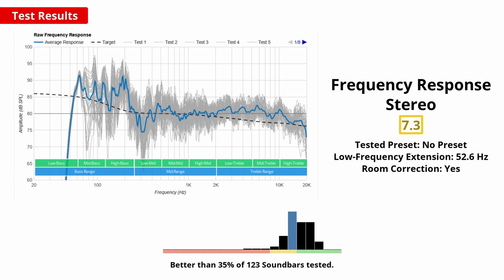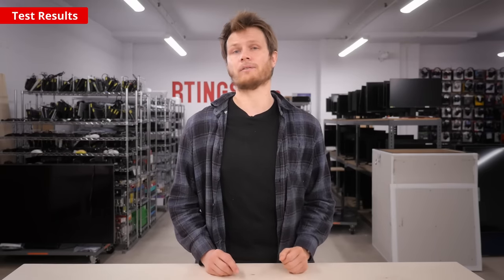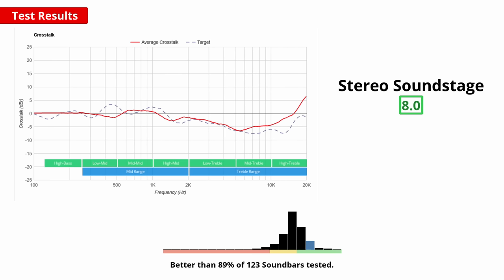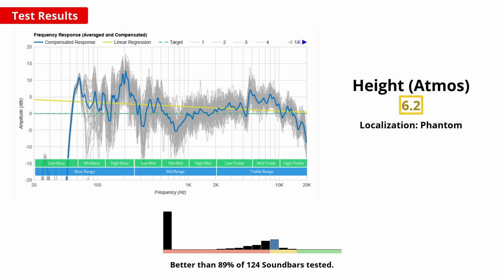Bose Smart Soundbar 900 - Is the standalone enough?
The Bose Smart Soundbar 900 is a standalone 5.0.2 setup with a premium design. Unlike the Bose Smart Soundbar 700, it comes with two up-firing drivers that support Dolby Atmos content. It reproduces a neutral, balanced sound profile suitable for listening to lots of different types of audio content, and there's even an ADAPTiQ room correction feature to optimize audio reproduction based on your space. It uses the manufacturer's PhaseGuide technology to beam sound throughout your room to create a wide, immersive soundstage. Unfortunately, it struggles to reproduce a thumpy low-bass.

Model exists in Black and in White.

00:00 Intro
00:36 Design
01:55 Test Results
06:50 Verdict